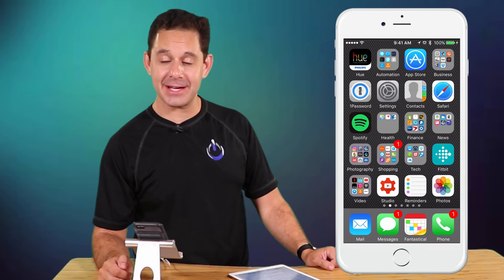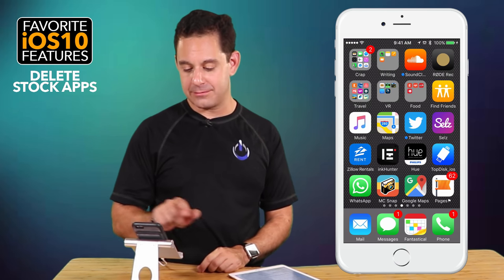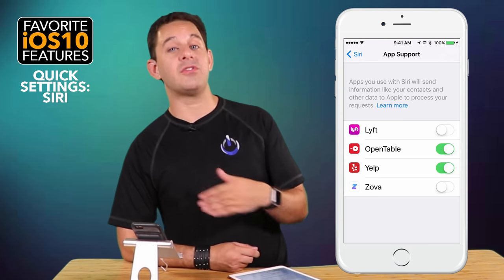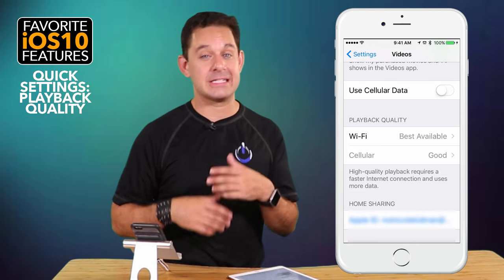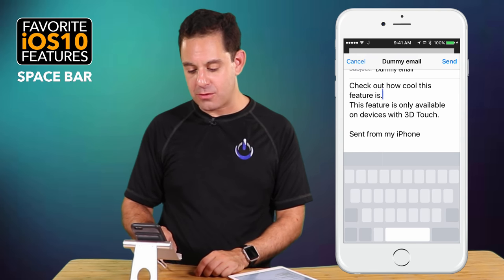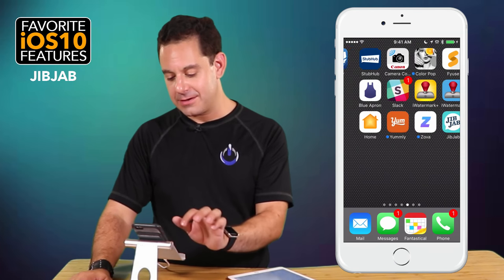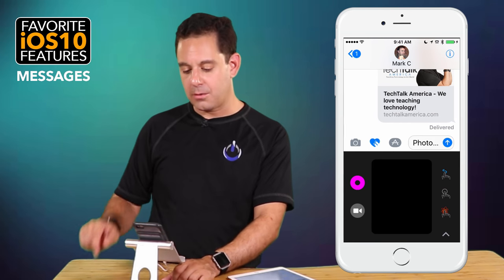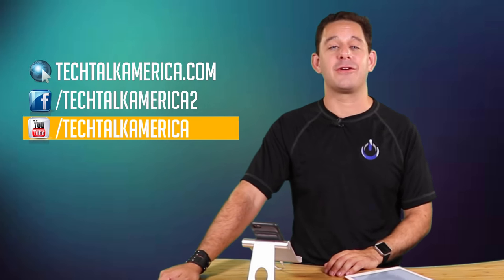Our Top iOS 10 Favorite Features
iOS 10 is here and we've put all our favorite features into this video. If you have trouble remembering them we made a handy PDF guide to help you out.

0:44 Raise to Wake
1:01 Widgets
3:28 Delete Stock Apps
4:31 Reduce Motion
5:10 Home Button
5:30 Display Zoom
6:27 Siri
7:37 Announce Calls
8:04 Message History
9:43 Maps
9:59 Safari Passwords
10:40 Video Playback Quality
11:09 Home App
13:55 Space Bar Mouse
14:48 Filter Email by Unread
15:21 Control Center
17:12 Notes
17:46 JibJab
21:56 Messages
24:49 Photos

Who SHOULD upgrade to iOS 10?
If you have an iPhone 6 or newer
If you have an iPhone SE
If you have an iPad Mini 3 or 4
If you have an iPad Air (1 or 2)
If you have an iPad Pro (any kind)

Who SHOULD NOT Upgrade to IOS 10?
If your device is older than any of the ones we just listed, you might want to hold off since newer technology in older devices tends to slow them down.

iOS 10 offers tons of new features for your iPhone or iPad  including raise to wake, widgets, new 3D touch features, the ability to remove stock apps, larger icons (now available on the smaller iPhones), and lots more.

If you've just purchased your very first iPhone/iPad you might want to also consider checking out our "Master Your iPhone/iPad" class which is available on our